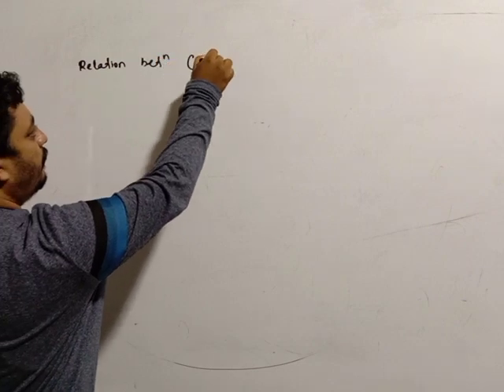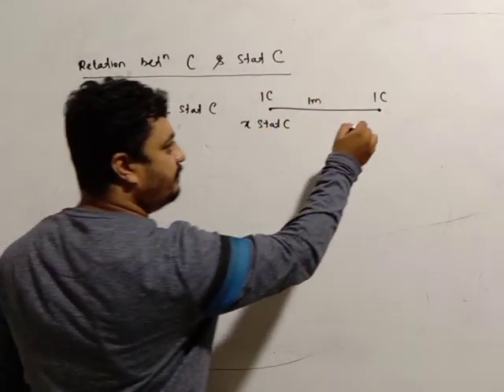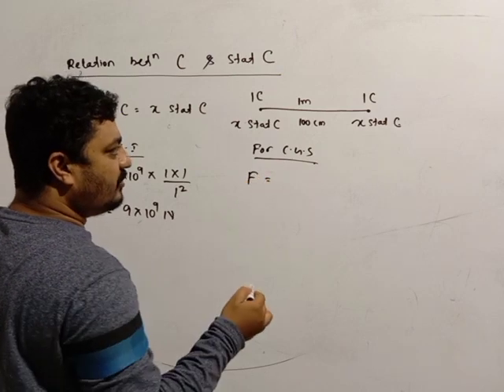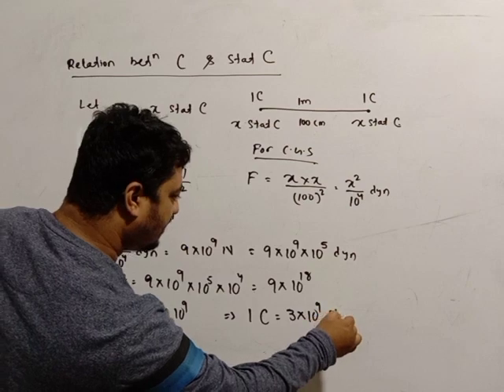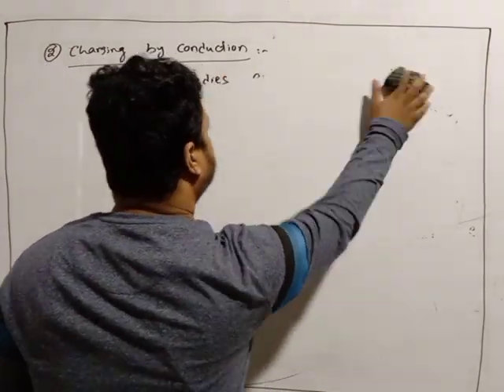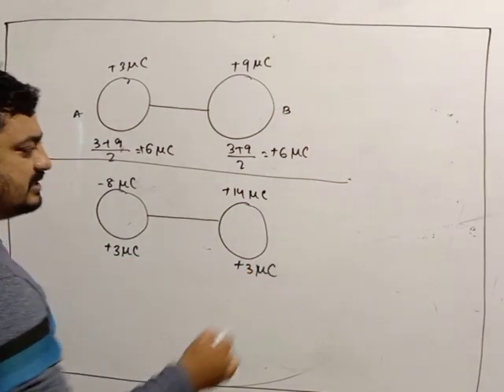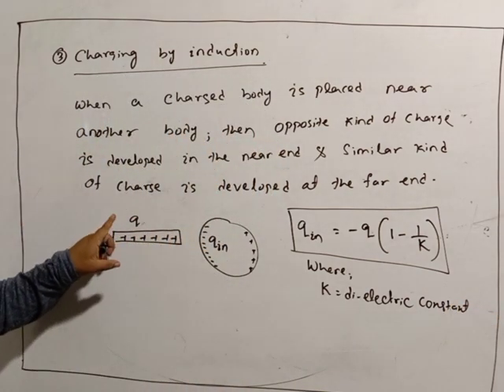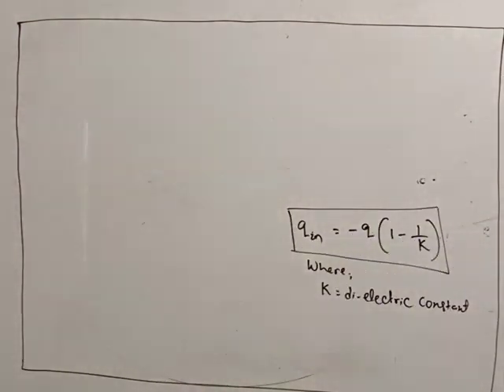2ND YEAR PHYSICS CLASS - 04 (ELECTROSTATIC) BY GOPABANDHU DASH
Since classical physics, it has been known that some materials, such as amber, attract lightweight particles after rubbing. The Greek word for amber, ήλεκτρον, or electron, was thus the source of the word 'electricity'. Electrostatic phenomena arise from the forces that electric charges exert on each other. Such forces are described by Coulomb's law. Even though electrostatically induced forces seem to be rather weak, some electrostatic forces such as the one between an electron and a proton, that together make up a hydrogen atom, is about 36 orders of magnitude stronger than the gravitational force acting between them.

There are many examples of electrostatic phenomena, from those as simple as the attraction of the plastic wrap to one's hand after it is removed from a package to the apparently spontaneous explosion of grain silos, the damage of electronic components during manufacturing, and photocopier & laser printer operation. Electrostatics involves the buildup of charge on the surface of objects due to contact with other surfaces. Although charge exchange happens whenever any two surfaces contact and separate, the effects of charge exchange are usually only noticed when at least one of the surfaces has a high resistance to electrical flow. This is because the charges that transfer are trapped there for a time long enough for their effects to be observed. These charges then remain on the object until they either bleed off to ground or are quickly neutralized by a discharge: e.g., the familiar phenomenon of a static "shock" is caused by the neutralization of charge built up in the body from contact with insulated surfaces.